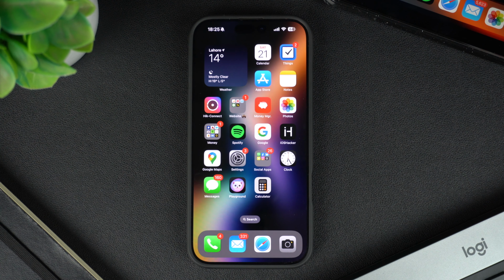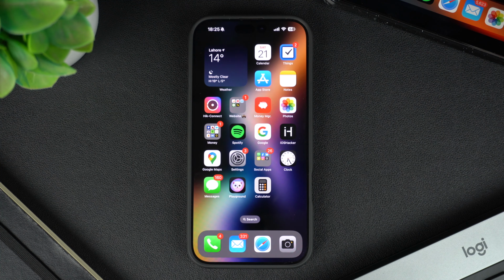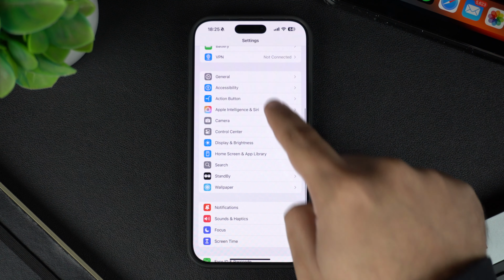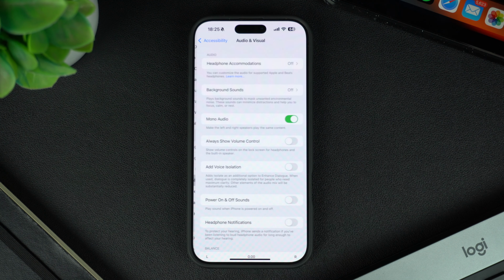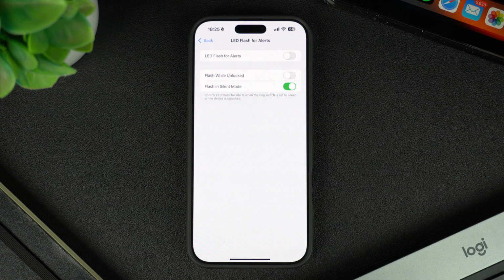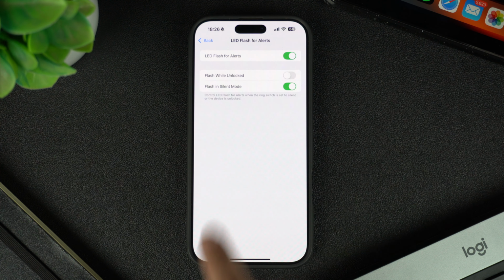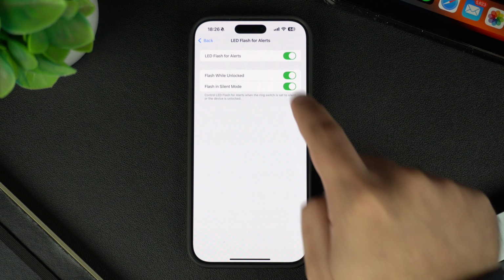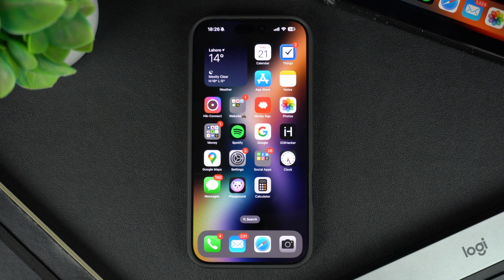How To Enable Or Disable Flash Alerts For Calls And Alerts On iPhone | iOS 18 Tips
In this video, we will show you how you can turn on LED Flash Alerts on your iPhone and have your iPhone flash when you receive a phone call or an alert.

You can follow these steps to turn on LED flash alerts on iPhone 16, iPhone 15, iPhone 14, and older models of iPhone. These steps work on iOS 18, iOS 17, and iOS 16.